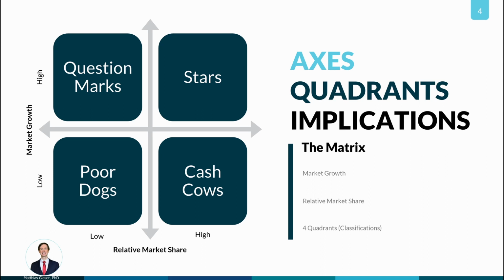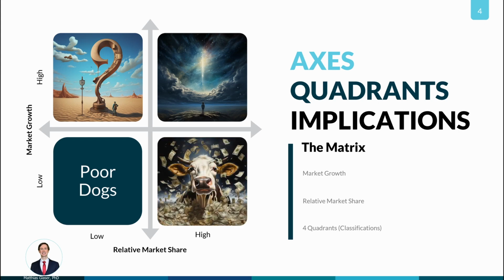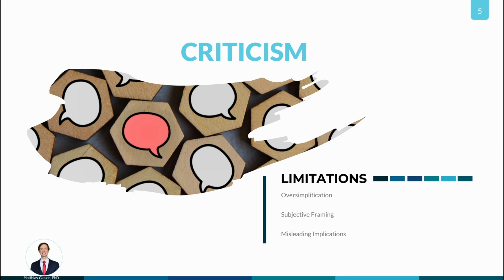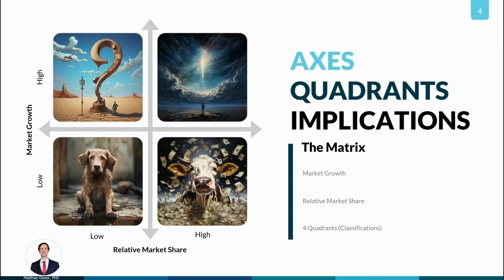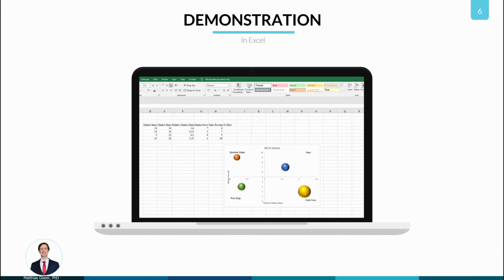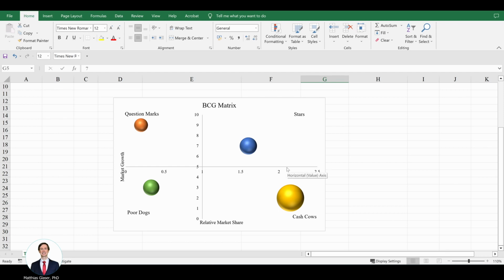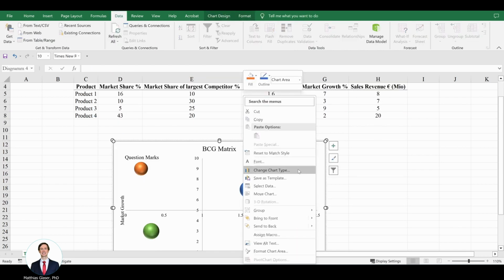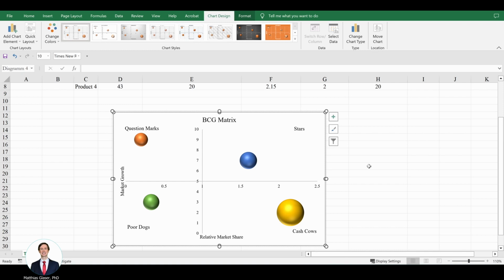Product Portfolio Management | Growth-Share Matrix/BCG Matrix: Explained & Demonstration (Excel)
I explain a *product portfolio management* concept, namely the *growth-share matrix,* also known as the *BCG matrix,* and demonstrate *how to create a growth-share matrix in Excel.*  The video covers the conceptual basics of the growth-share matrix, including the 4 quadrants of the matrix (stars, question marks, cash cows, and poor dogs), the limitations of the matrix, and how to use it in a strategic and informative way to guide strategic product decisions. At the end of the video, I show how to quickly create a growth-share matrix for multiple products in Excel.

                                       *Additional Marketing and Business Resources*

*Free to read scientific articles* 💡
➼ Improve your advertising storytelling by better linking your story to your product
➼ How to adapt ownership structure of franchise chains in face of uncertainty

00:00 Overview Growth-Share Matrix
00:29 Agenda Growth-Share Matrix
00:41 Introduction to Growth-Share Matrix
01:16 Explanation of Growth-Share Matrix
03:30 Criticism of Growth-Share Matrix
06:30 Demonstration: Creating Growth-Share Matrix in Excel